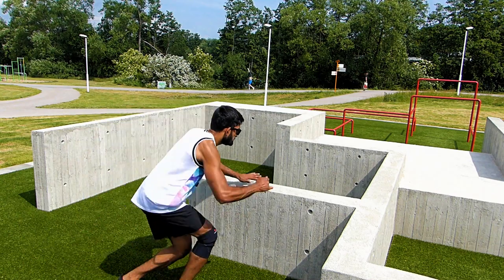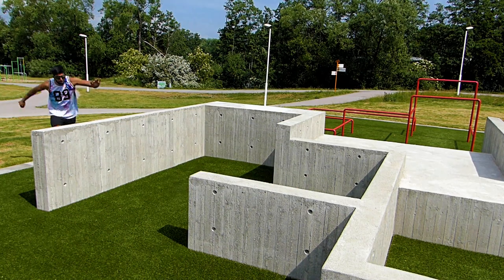How to Valtteri Vault (Parkour, freerunning and dance tutorials)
Music

Title: Scott Buckley – A New Year
Artist: Scott Buckley